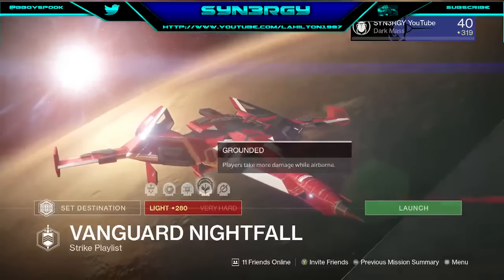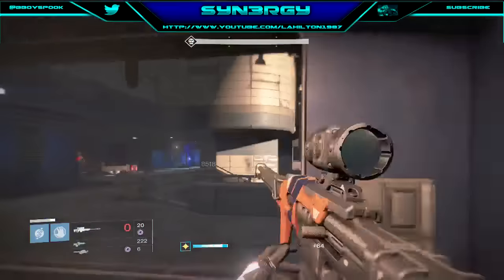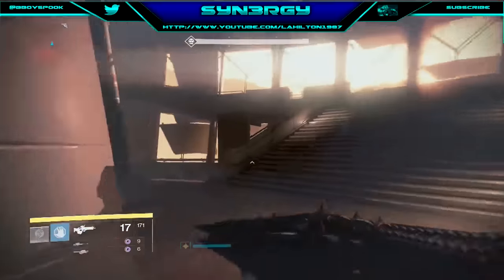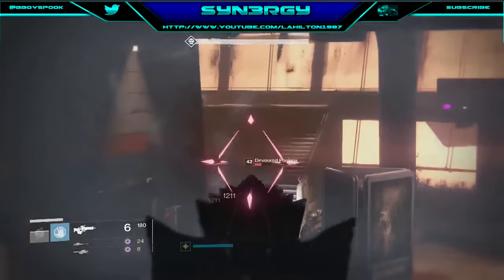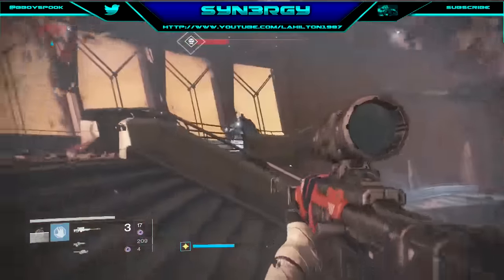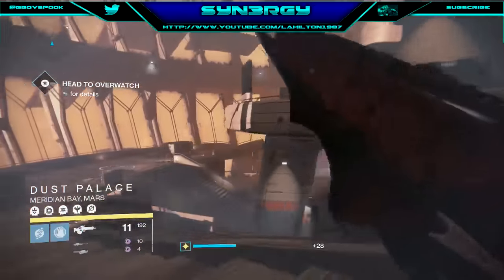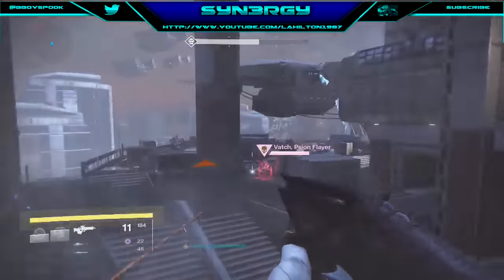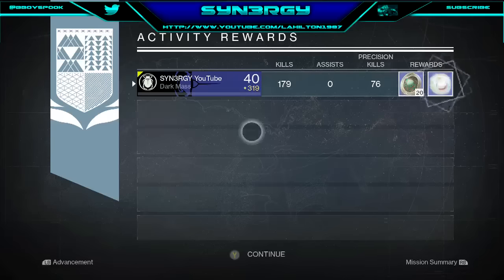Destiny Weekly Nightfall 'The Dust Palace - Psion Flayers' Solo Tutorial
Welcome guardians to yet another new episode in the weekly nightfall.

this time the rewards was worth it !

So heres a little solo guide to help you out.

peace